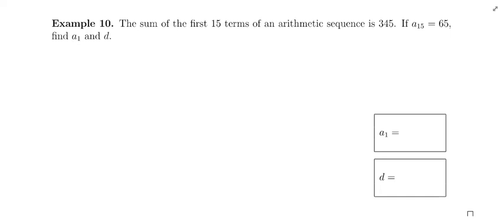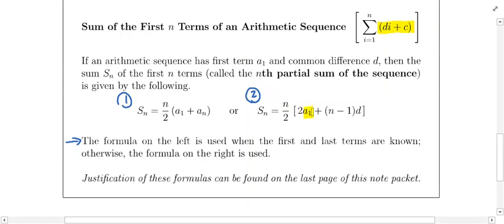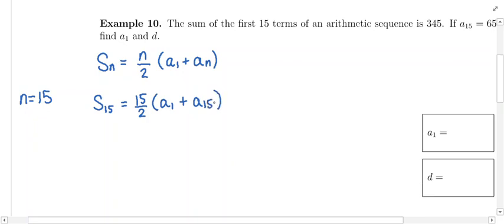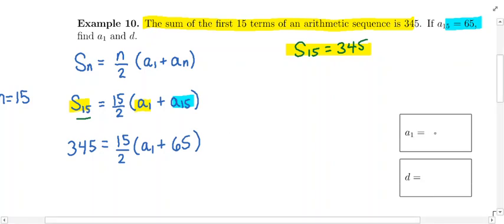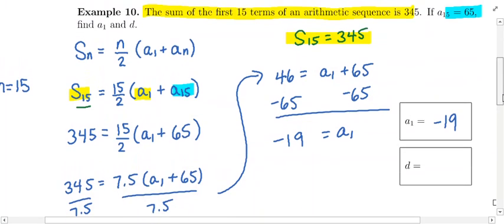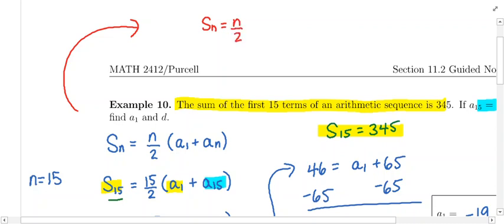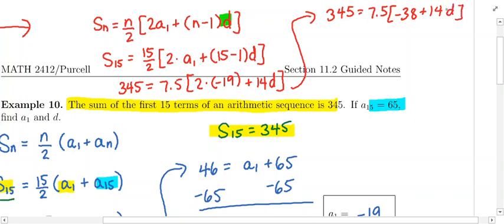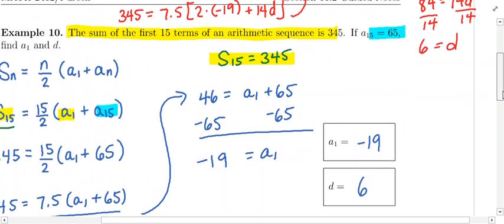11.2 Example 10